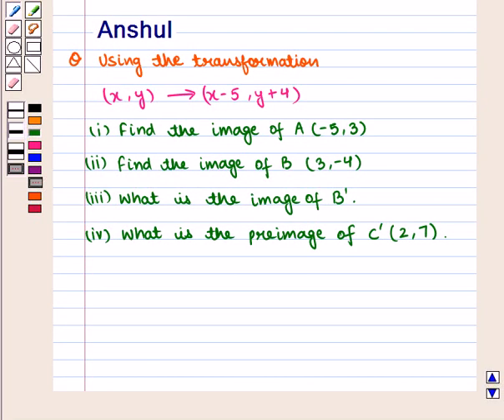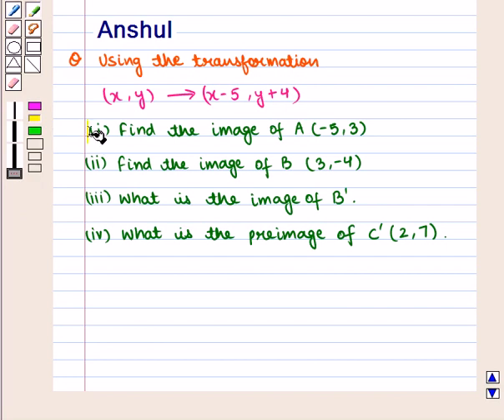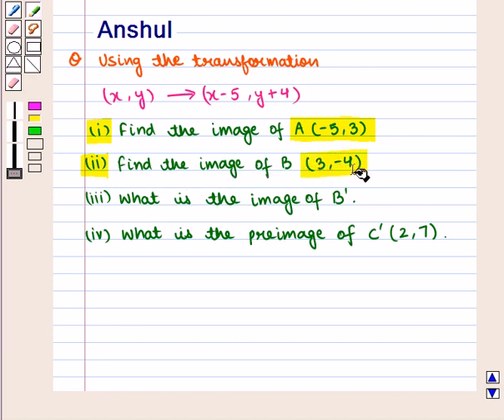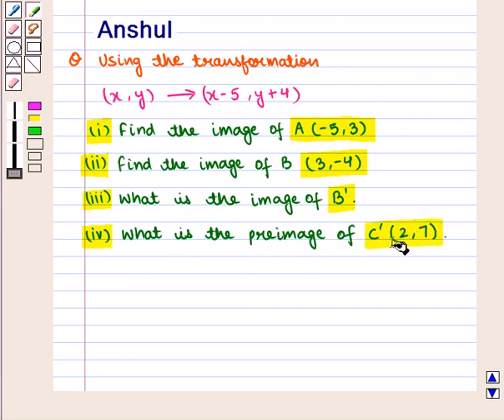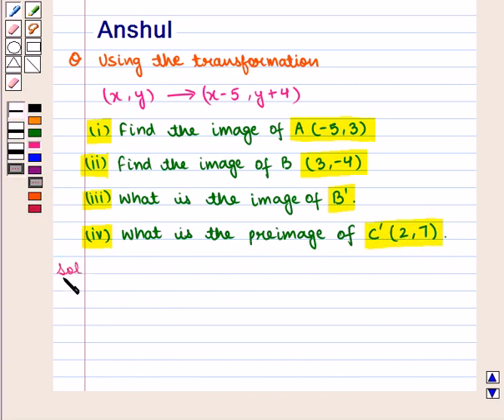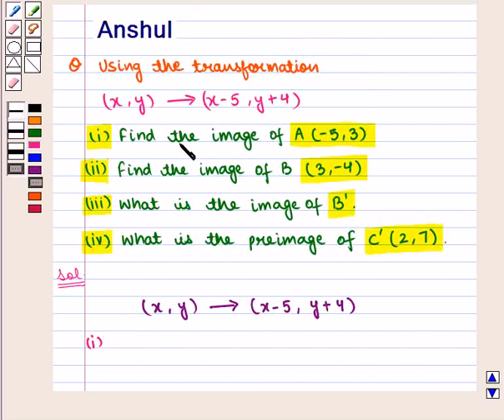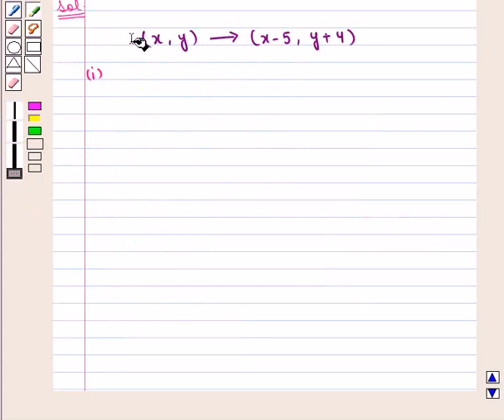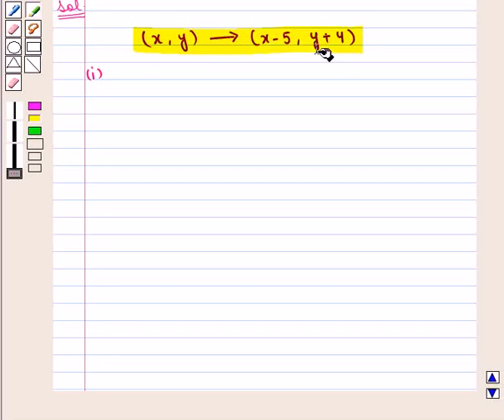Maths 9 CC TRANS SE1